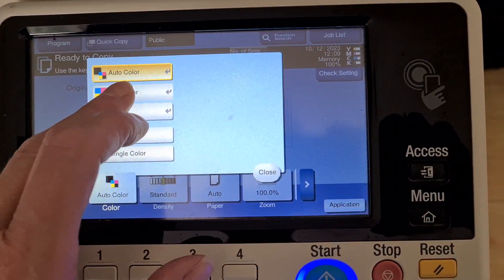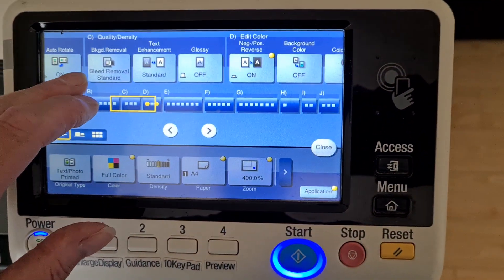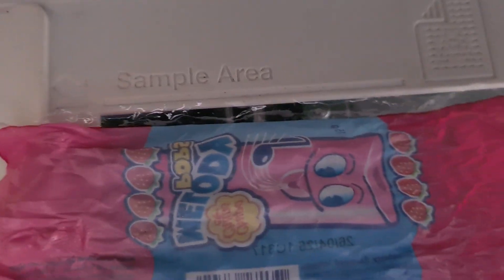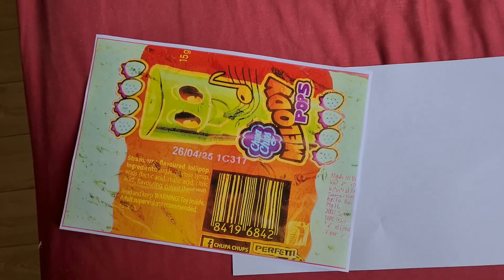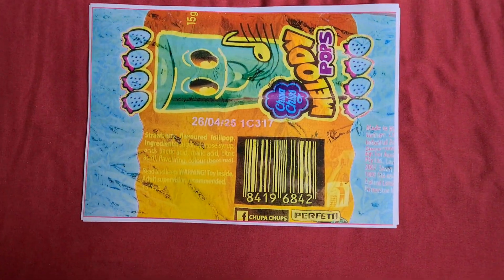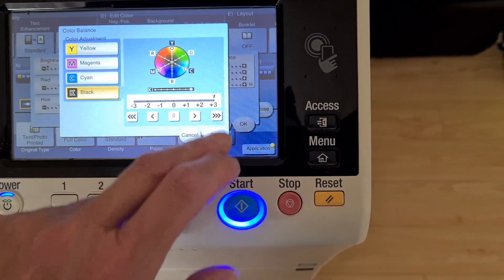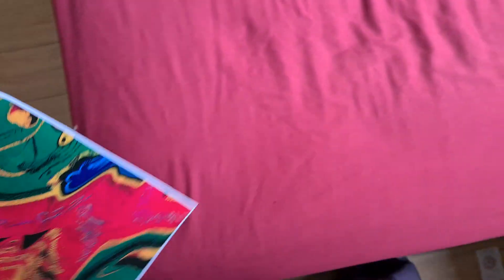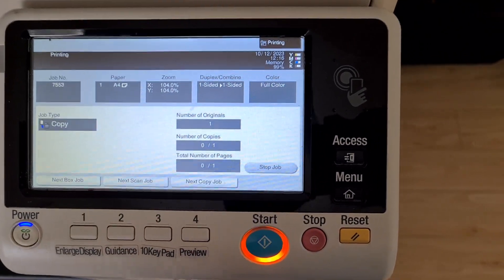Musical confectionery wrapper